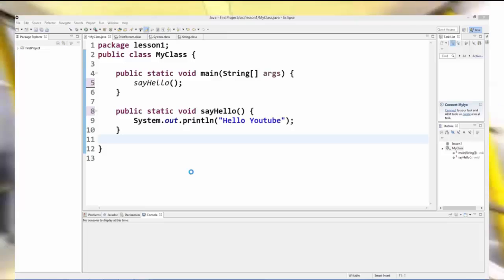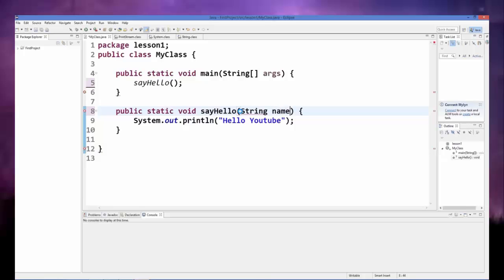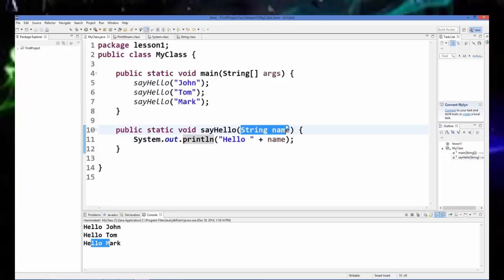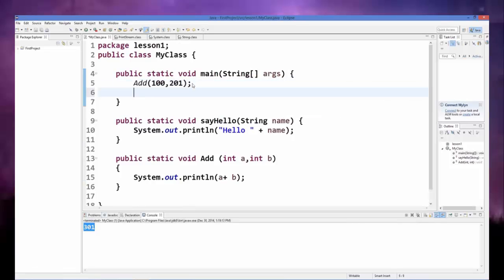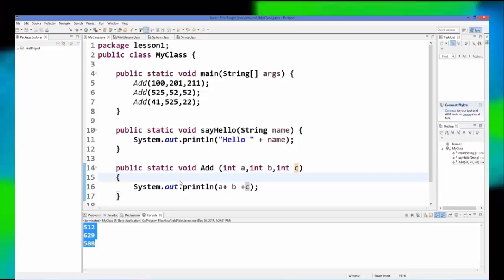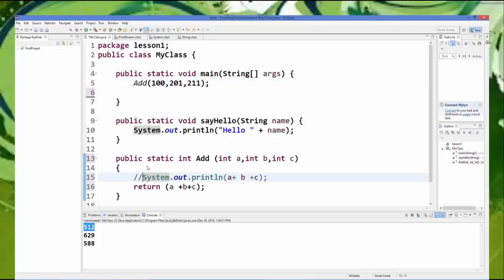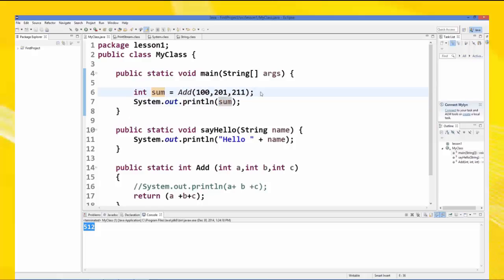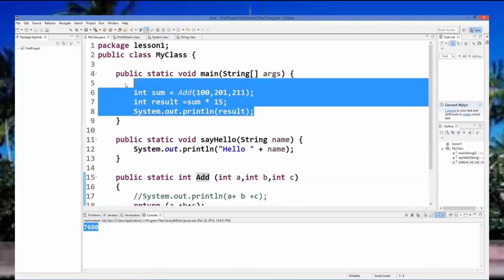Java Tutorial 17 Parameter passing and Returning a Value from a Method